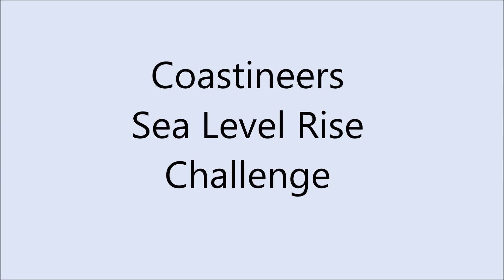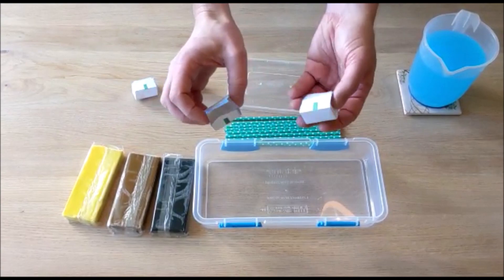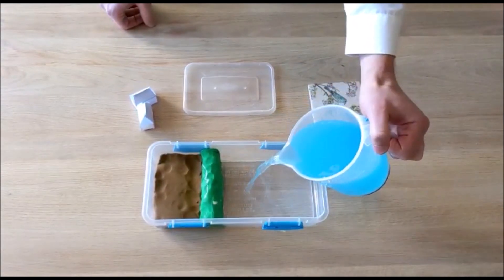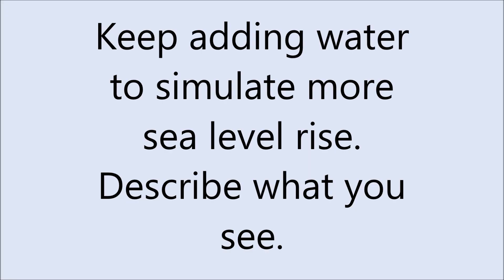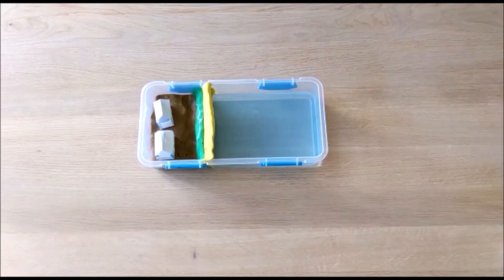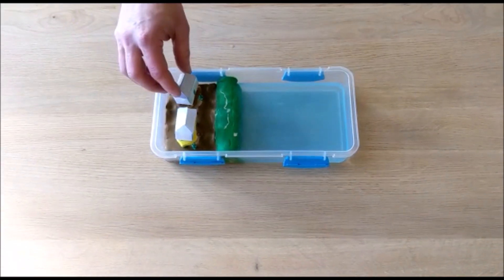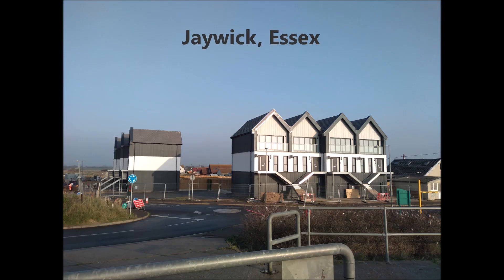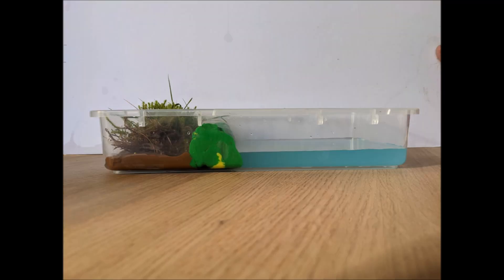Sea Level Rise Challenge Kit Demo: climate change, adaptation and resilience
This video is a demonstration of the Coastineers Sea Level Rise Challenge kit for home learning that allows students to explore the impacts of sea level rise and some of the measures we use to adapt to or reduce those impacts. Instructions for making the kit can be found on our TES Shop
It accompanies our sea level rise lesson plan.

The video explains how to make your kit and then describes some of the experiments you can try to test out different ways to reduce the risk of flooding to your paper homes. This is just a starter and we encourage students to explore their own ideas for reducing flood impacts and adapting to sea level rise. Whilst suitable for younger students, it combines science and geography KS3 learning and GCSE principles.